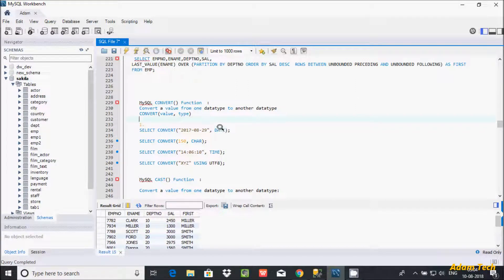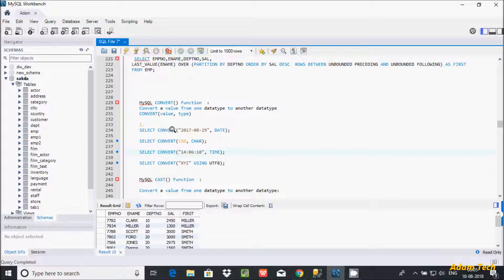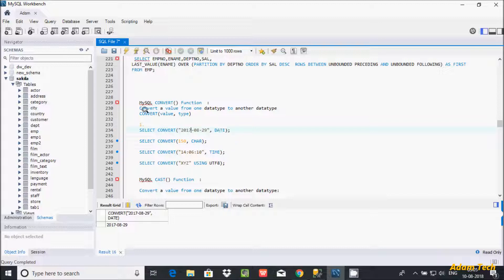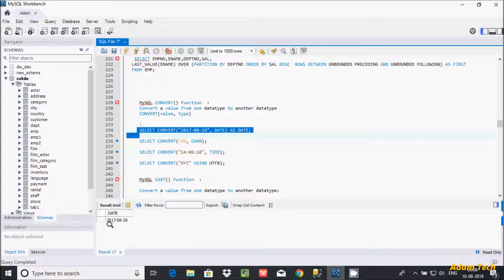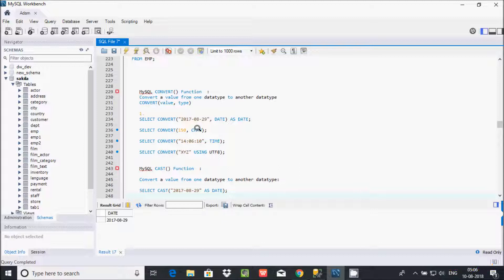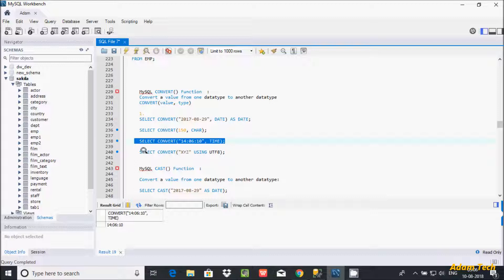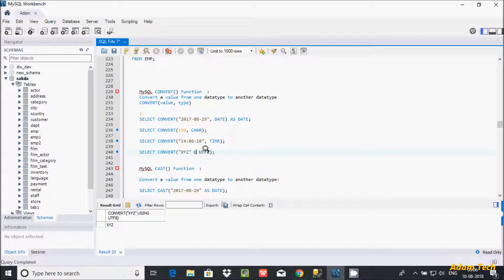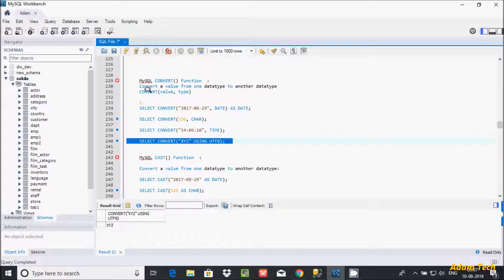MySql 30 | CONVERT and CAST Functions in MySql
CONVERT Function in MySql
CAST Function in MySql